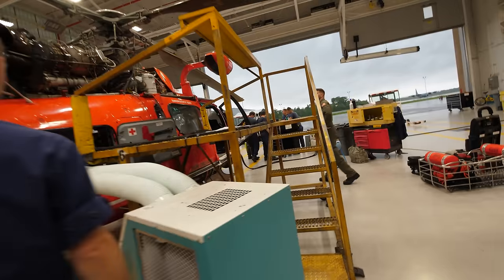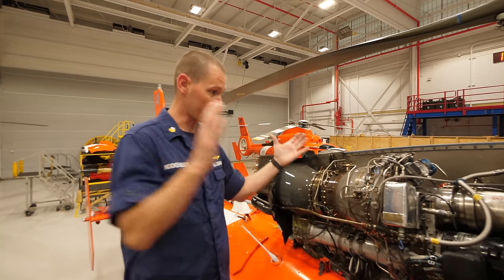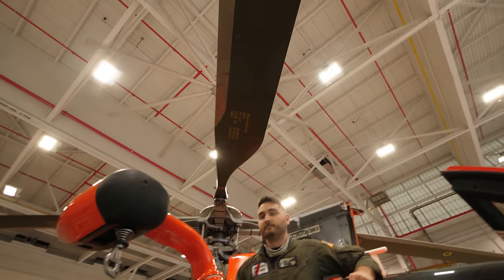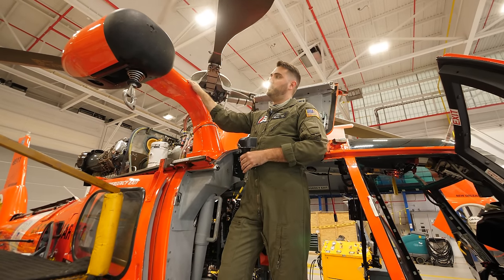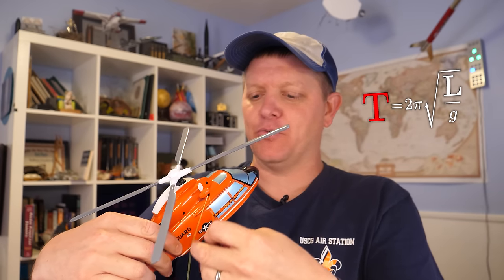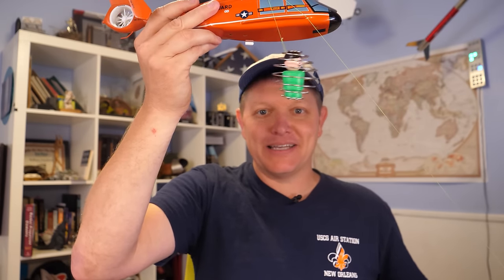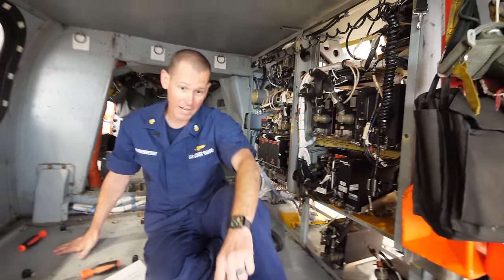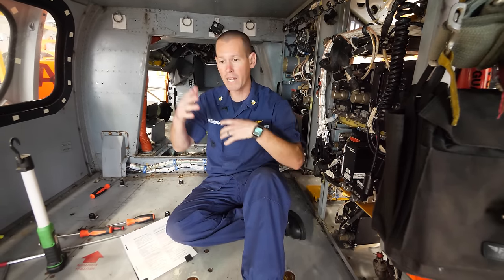The Amazing Engineering of Rescue Helicopters - Smarter Every Day 289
Warm Regards,

Destin